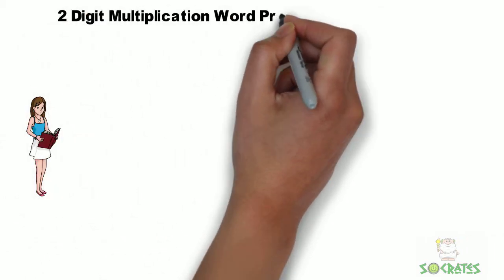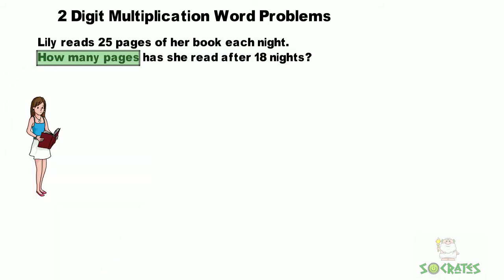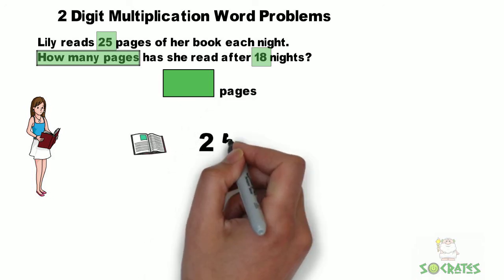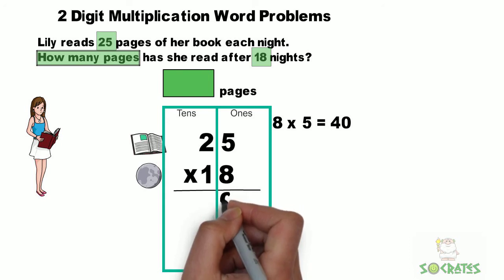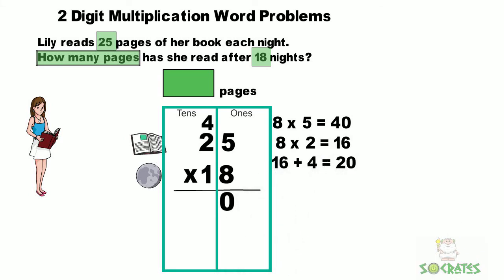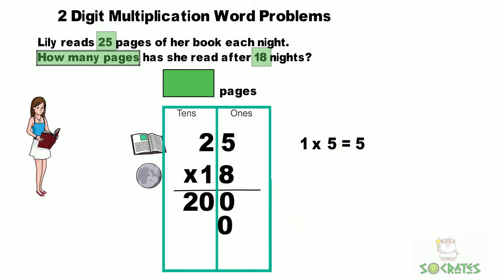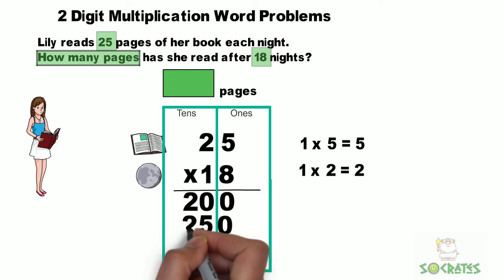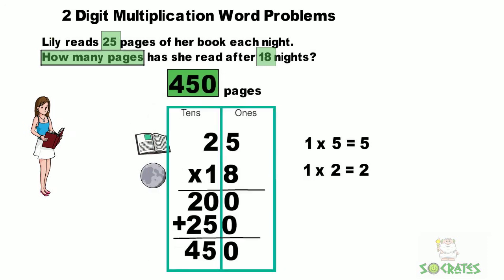Multiplying 2 digit by 2 digit, Word Problem